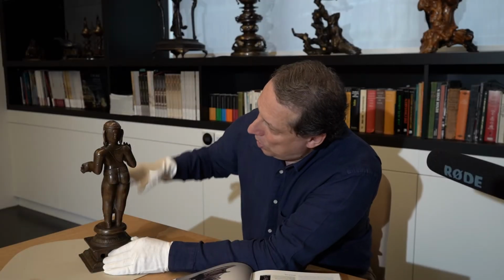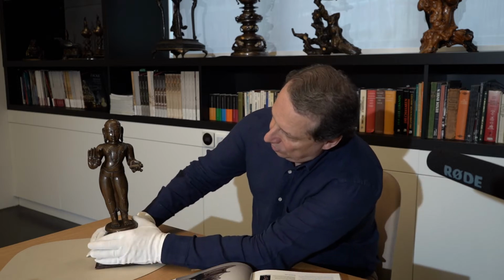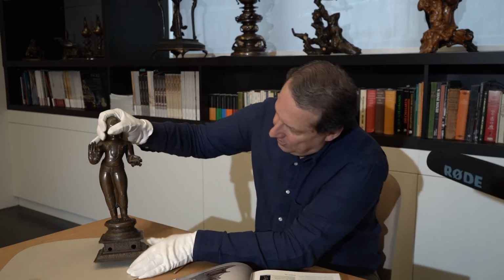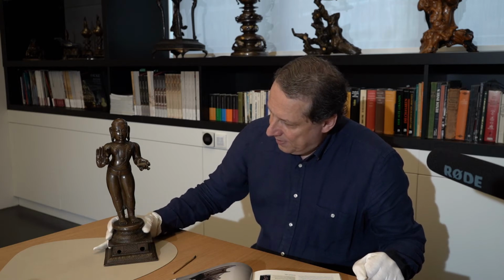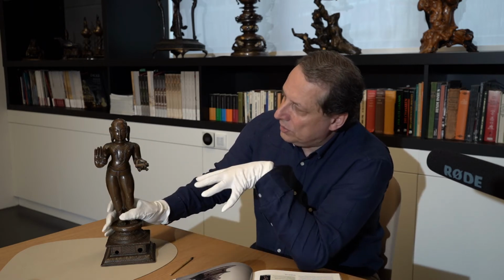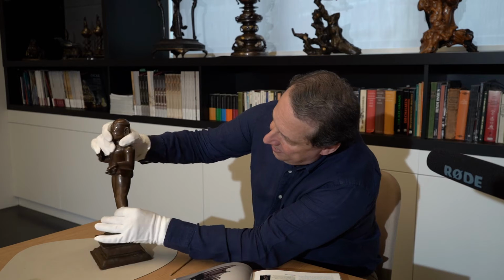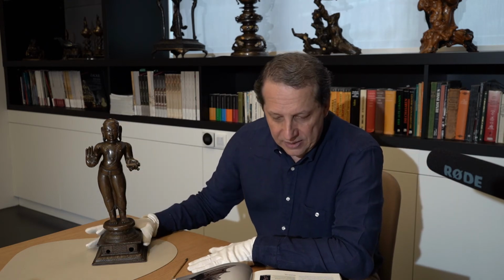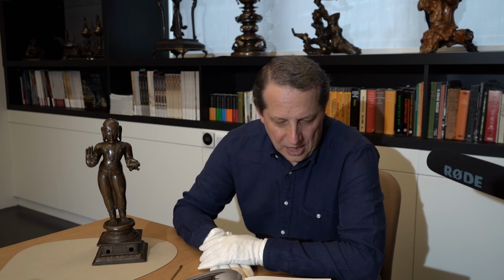Lot 253: A LARGE COPPER ALLOY FIGURE OF MANIKKAVACAKAR, TAMIL NADU, 14TH-15TH CENTURY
Watch as Alexander Zacke discusses lot 253 in our upcoming auction of Fine Chinese Art, 中國藝術集珍, Buddhism & Hinduism. The two-day auction will take place on 29-30 September.

WeChat ID: GalerieZacke